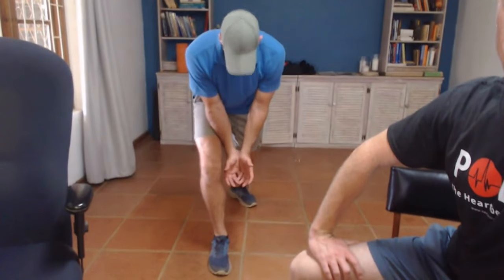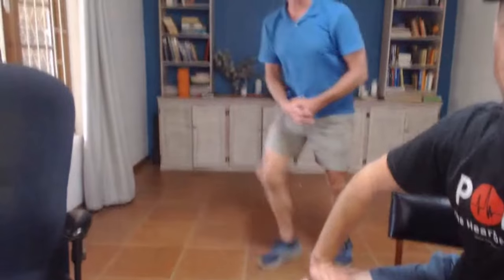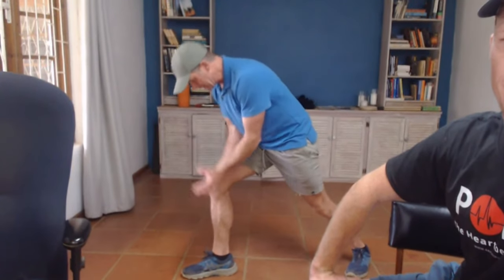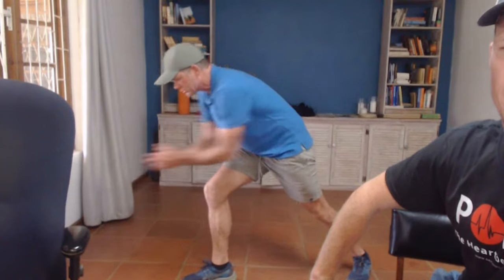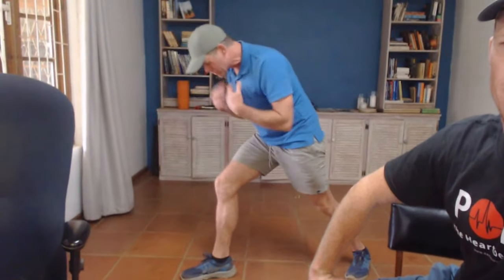A Batting Drill to Help With Timing of the Ball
If your young batsman is struggling with their timing, then this drill will definitely help. Plus I've got some other pertinent advice as to what else may be causing this problem and what you can do to help.

As you can see this lesson comes out of a recent Q&A we had inside the Home Coach Cricket Club. As a member in the Club, you can send in questions to get answered and videos of your kids to get analysis on, during our monthly live group coaching session.

This specific answer was in reply to 2 people who had asked almost the same question, "Our kid/s are struggling, how do we help them with this?"

The drills I discuss above are now full lessons inside the Club.

Use the link further below to get all the details about the Club and to join today.

Watch THIS video next to learn how to identify what a good body position is vs a bad body position when playing on the front foot:

WANT ACCESS TO ALL OUR LESSONS?

So you can help your child learn, develop and master their cricket from home?